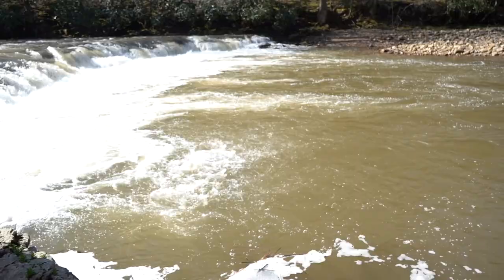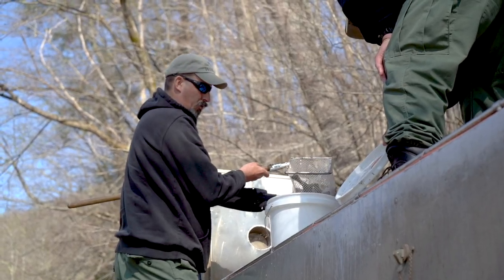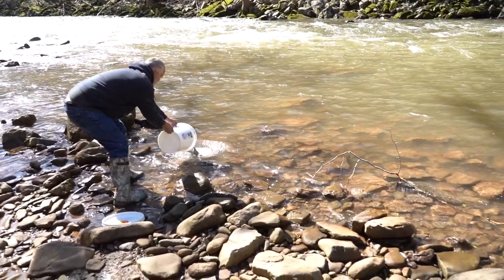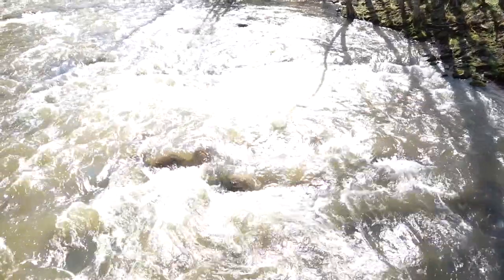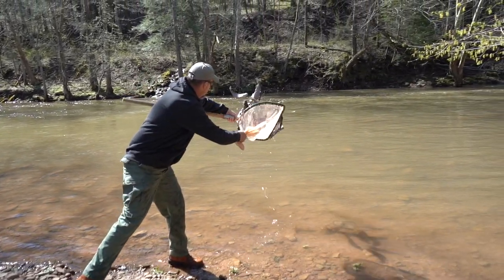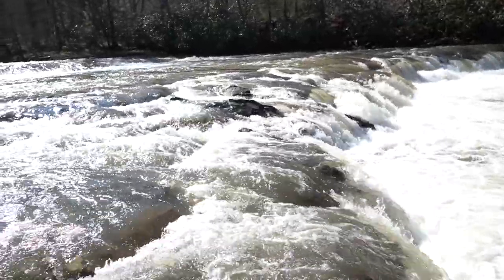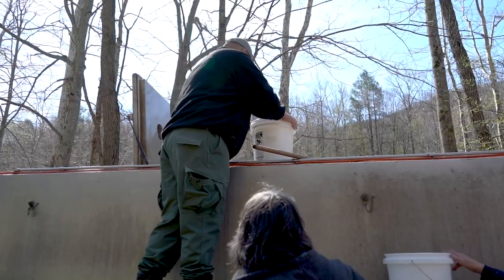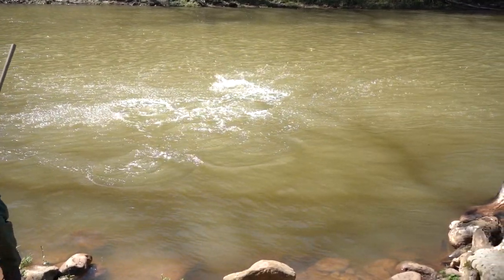New Trout Stocking Method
A new trout stocking method has been implemented in the Mountain State. DNR staff and contractors are now spreading trout out over longer sections of stream. Hatchery staff stock approximately one million trout a year. That means stopping and releasing fish about 15,000 times in more than 200 streams and lakes around the state.